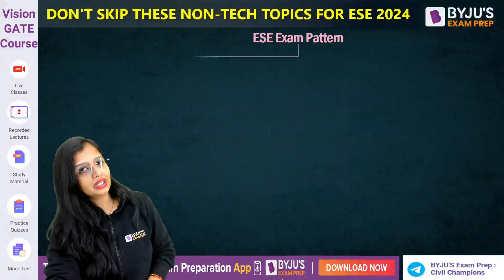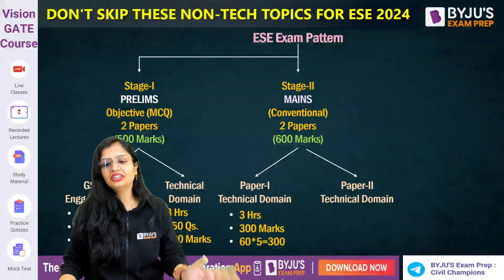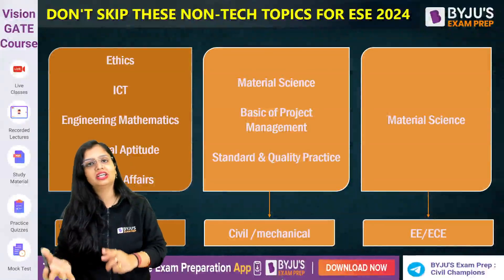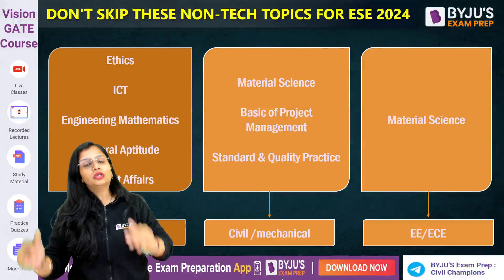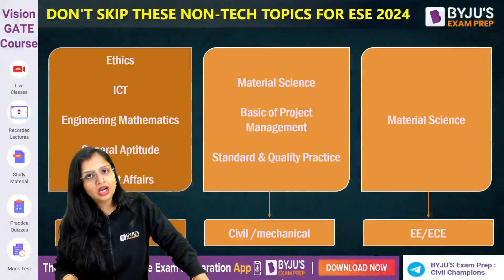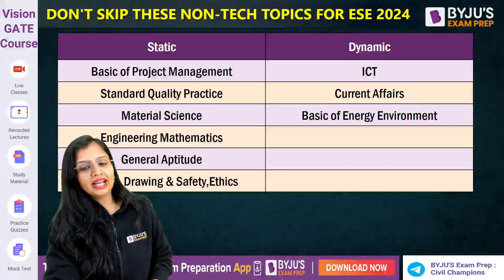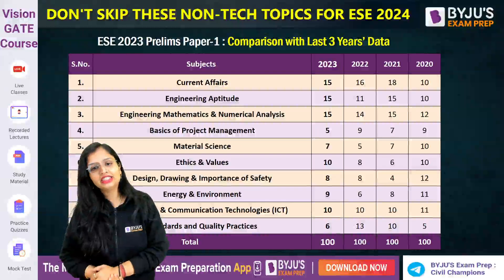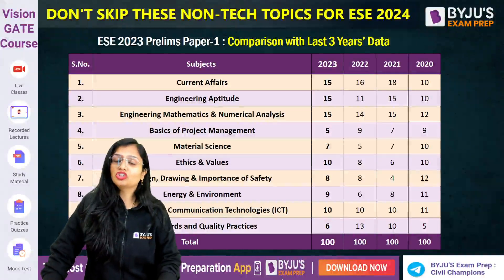Don't Skip These Non-Tech Topics for ESE 2024 | ये Topic ज़रूर करना !! | BYJU'S GATE